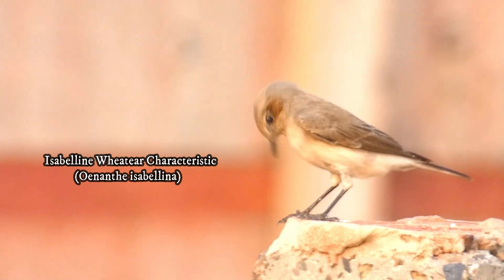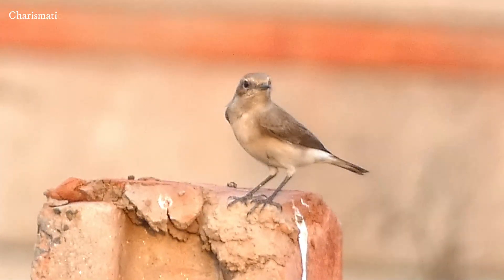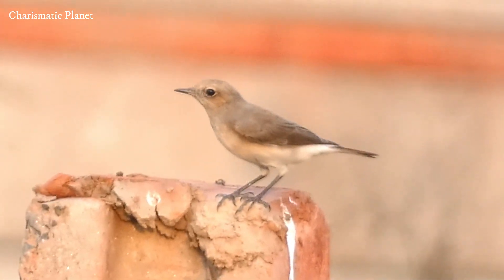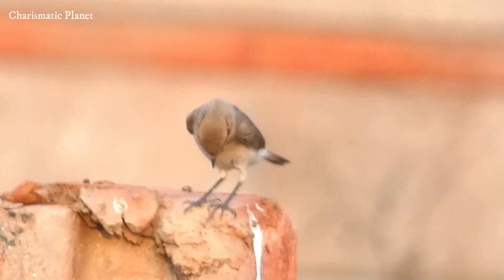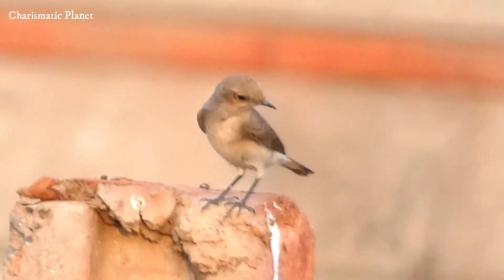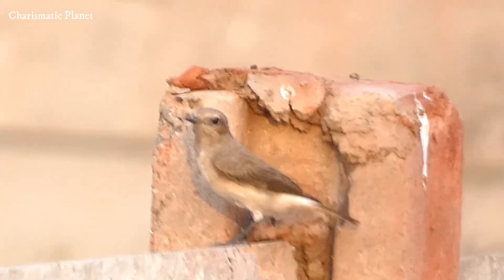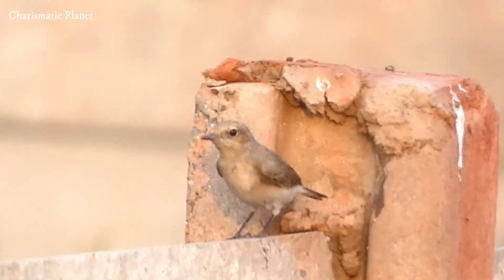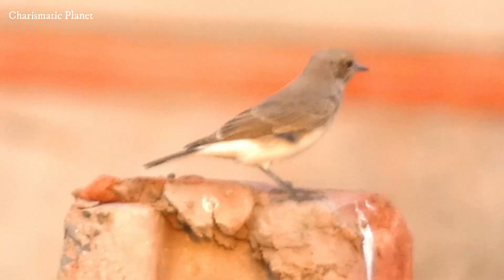Isabelline Wheatear Characteristic (Oenanthe isabellina)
The Isabelline Wheatear (Oenanthe isabellina) is a fascinating bird species known for its unique characteristics and wide-ranging habitat. Here are some interesting facts about this bird:

Appearance: The Isabelline Wheatear has pale brownish plumage with a slightly sandy tone, which helps it blend into its desert and scrubland habitats. It has a distinctive dark line from the beak through the eye, giving it a characteristic expression.

Size: It is a medium-sized passerine, about 15–17 cm in length. It resembles other wheatears but can be distinguished by its overall paler coloring and larger size.

Habitat: The Isabelline Wheatear prefers open, arid environments like deserts, grasslands, and steppes. It’s typically found in regions across Central Asia, the Middle East, and parts of Europe. During winter, it migrates to parts of Africa and South Asia.

Migration: This bird is a long-distance migrant, traveling thousands of kilometers each year from its breeding grounds in Central Asia to its wintering grounds. Migration usually begins in late summer to early autumn.

Diet: The Isabelline Wheatear feeds primarily on insects, especially ants, beetles, and grasshoppers. It is known to forage on the ground, often hopping and pouncing on its prey.

Breeding: During the breeding season, which typically occurs in spring, they prefer nesting in burrows or crevices. Interestingly, they often use old burrows made by other animals, like rodents, to lay their eggs.

Vocalizations: They have a distinctive song that combines a series of whistles and warbling notes. They also produce call notes when alarmed or disturbed.

Adaptability: The Isabelline Wheatear is known for its adaptability to various harsh environments, making it one of the more resilient members of the wheatear family.

Isabelline Wheatear's resilience and migration make it a remarkable example of avian adaptation and survival.

1) This video has no negative impact on the original works (it would actually be positive for them).
2) This video is also for teaching purposes.
3) It is not transformative in nature.

Thanks for visiting our channel Your support is helping us to grow a good channel.